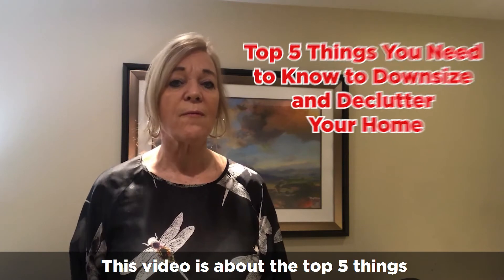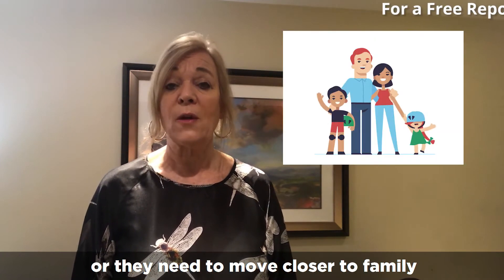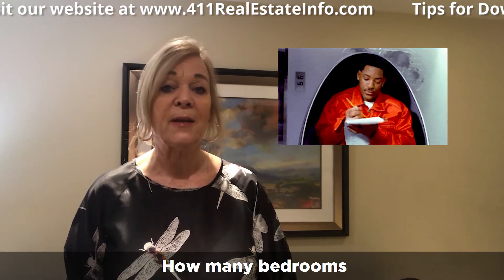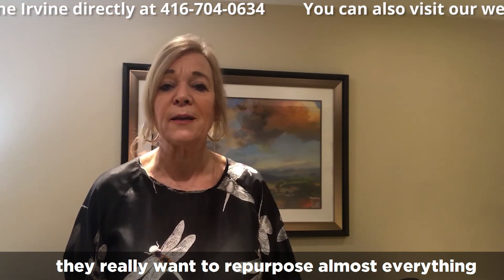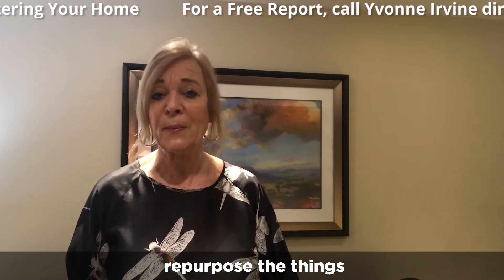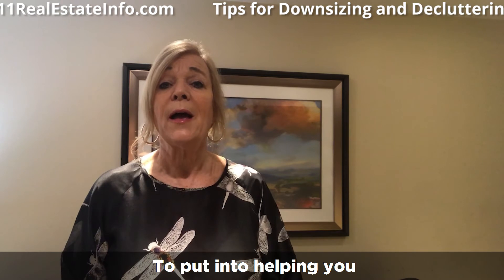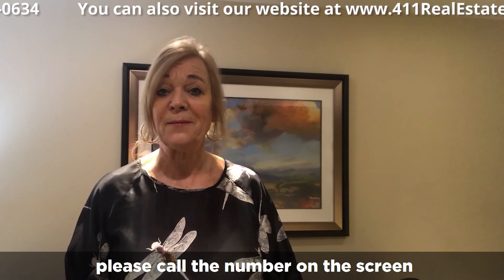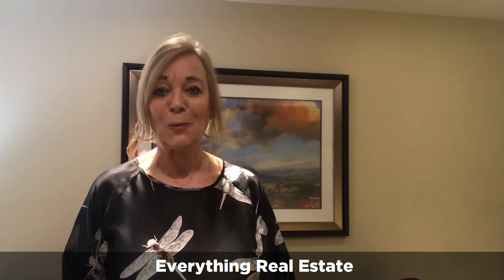Empty Nesters Tips for Downsizing Your Home and Decluttering | Yvonne Irvine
Empty Nesters Tips for Downsizing Your Home and Decluttering

YOUR HOMES SOLD GUARANTEED OR I'LL BUY IT - Yvonne Irvine

This video is about the Top 5 things and the tips that you need to know to downsize and de-clutter your home before you downsize. Here are the Top 5 tips to help you downsize. Tip number 1, have an exciting vision of your next home and establish a plan.
Write down what you must have in a home. How many bedrooms, how many baths, garage spaces, what furniture are you going to keep? What location are you going to be in? Is it close to medical care and family? A simple checklist of what you must have in-home is the first step. Step number 2, create a simple room by room checklist of what you must keep and what can go. You know, many people struggle with this part because they really want to re-purpose things. You know, we've built a lifetime of the value of stuff, right? And you don't want to just throw it away, but there are some great resources to help you re-purpose furniture and other things that you may not need.

*Seller & Yvonne to agree on Price & Possession'

Your Home Sold Guaranteed or I'll Buy It! Your Home Sold Guaranteed or We'll Buy it!
Ask About Our Performance Guarantees Reduce Your Risk